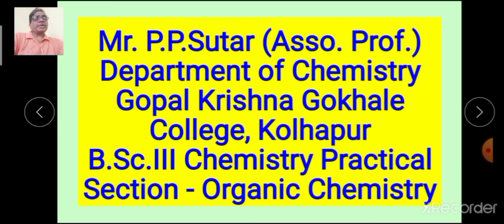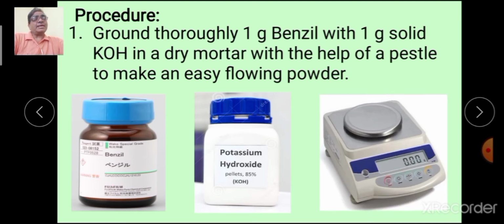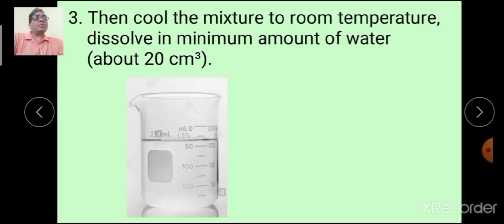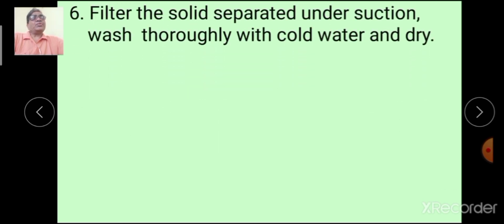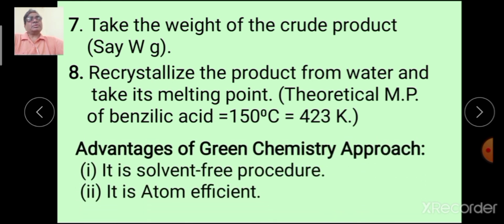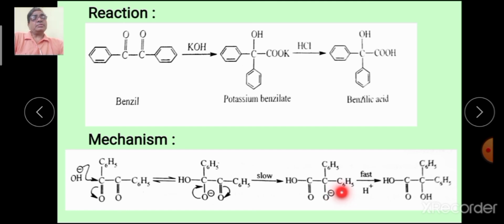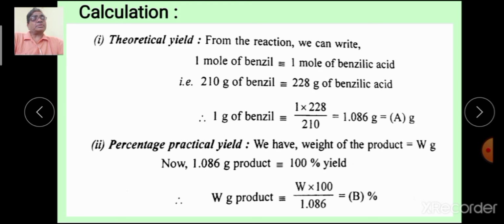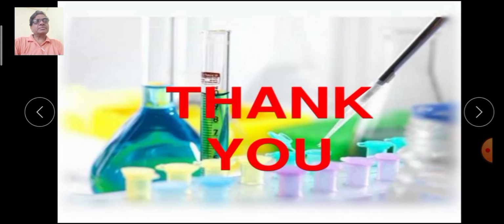B.Sc.III Chemistry Organic Practical by Mr.P.P.Sutar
Preparation of Benzilic acid from Benzil